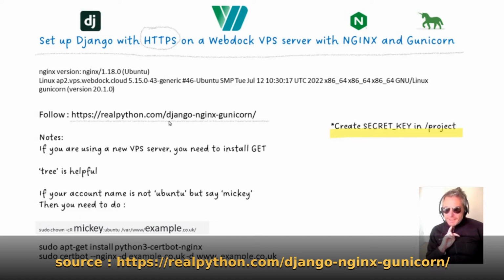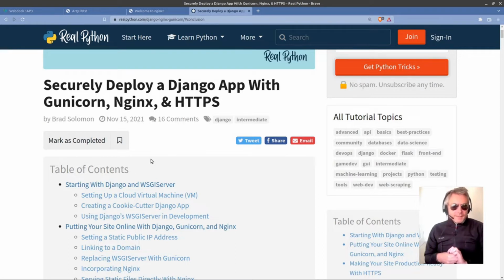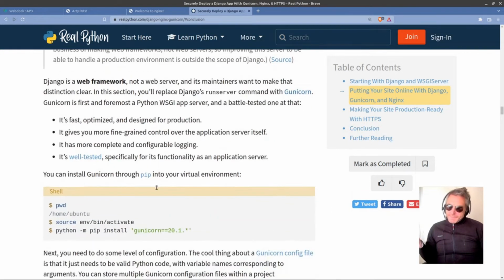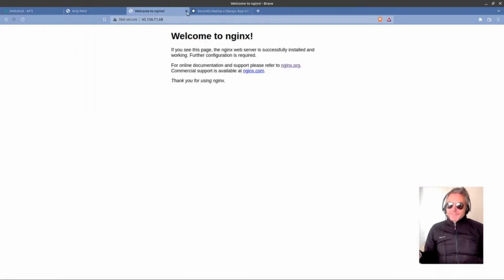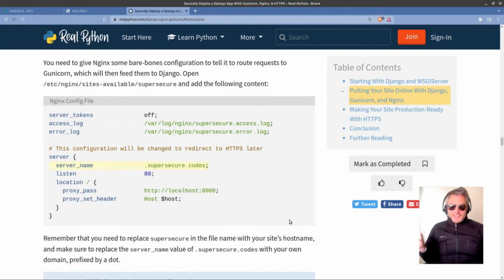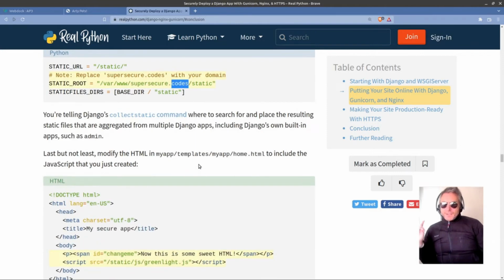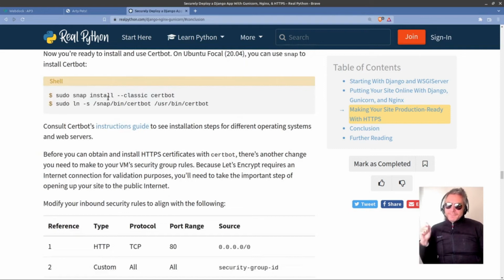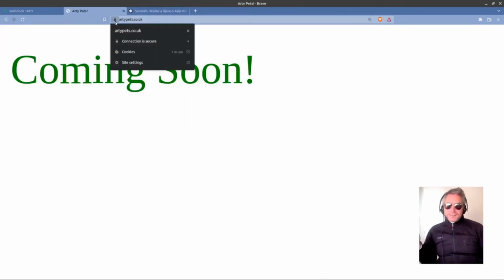Deploy Django HTTPS on a VPS | Nginx Gunicorn | Webdock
Setting up a secure Ubuntu server with https for a Django project is not easy but I successfully followed the instructions on : 🌏 and in this video I cover some of the specifics which I thought would be useful to help others.  This is for an upcoming personal project so I am learning only the bits I need.

The tutorial is at time of writing this, 1 year old, but everything is still applicable and you can use the same config and steps to get your domain name and web server securely deployed. Note, the tutorial was for AWS, but you can use the same steps to set up your own VPS server, just alter the AWS specific parts.

Note, it helps if you already have a domain name and are able to point it at the public ip adress of the server. In my case I was able to change the DNS (held with ionos) 'A record' to point to my Webdock VPS server's IPv4 and IPv6 addresses.

Note if you use Heroku free hosting for Python at present : "Heroku will end our free product plans for Heroku Dynos, Heroku PostgreSQL and Heroku Data for Redis on November 28,"

-- chapters --
00:00 Intro - Django & https
05:20 Why use Gunicorn?
09:10 See the working https front end to a Django site
12:14 HTTPie
17:35 the 'static' JavaScript files are served just from Nginx

Setup Django For Production
Webdock fast VPS for Python